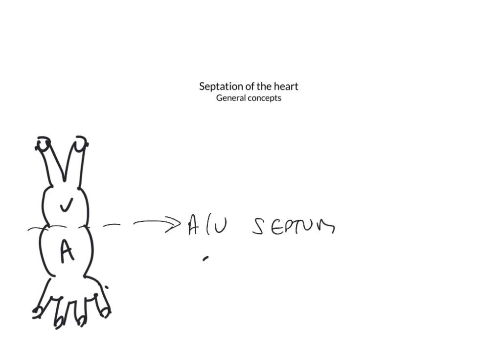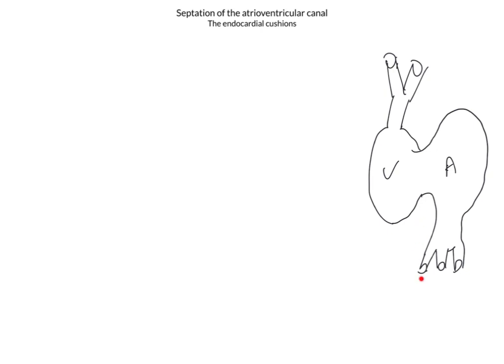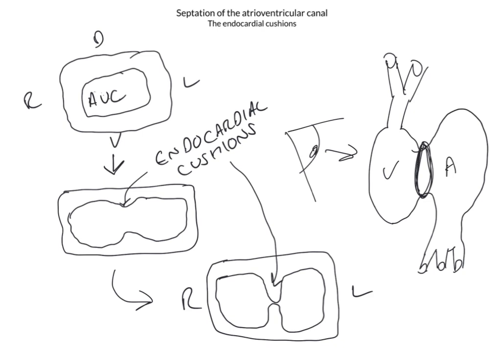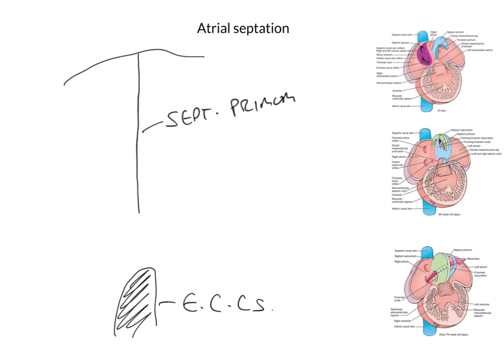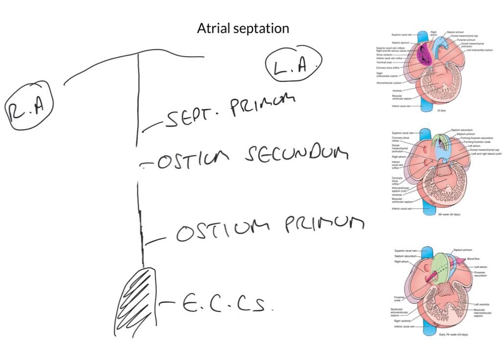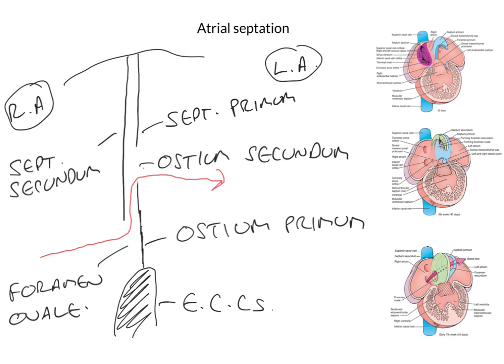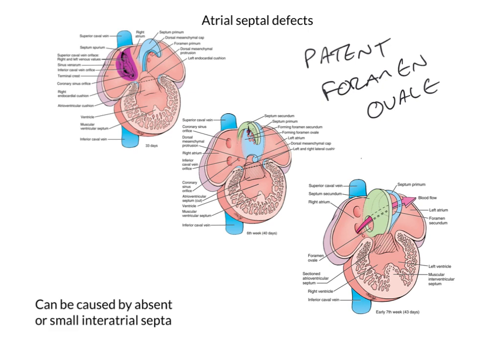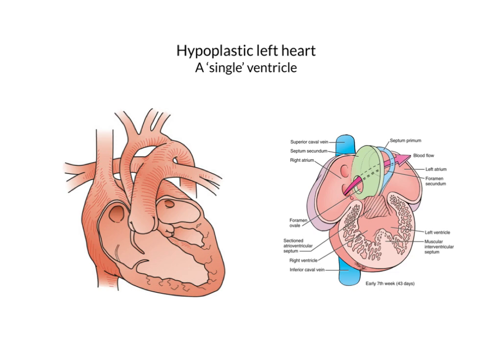Heart development 3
General principles of heart septation, atrial septation and atrial septal defects